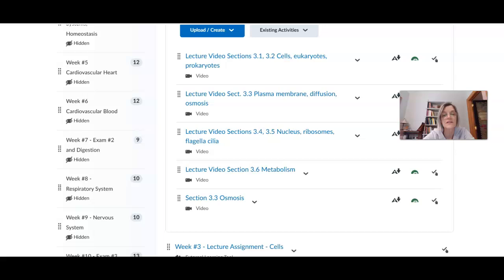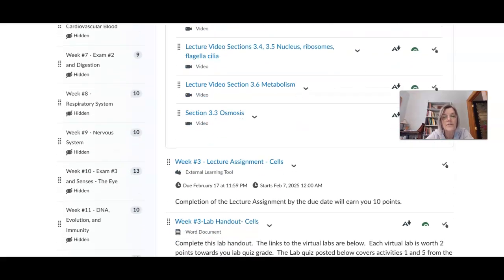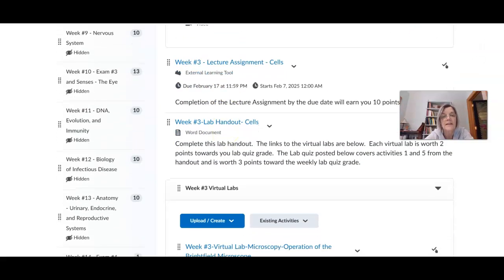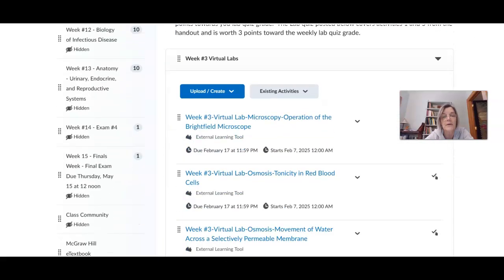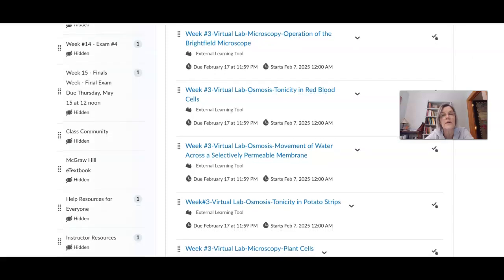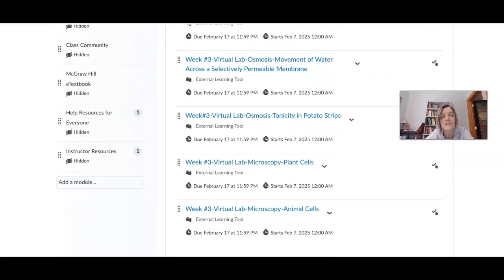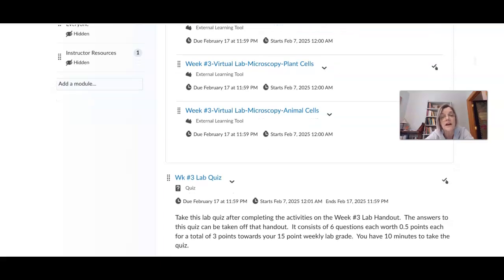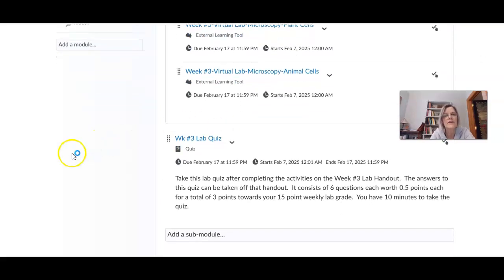BIOL 1050 intro wk 3 202530